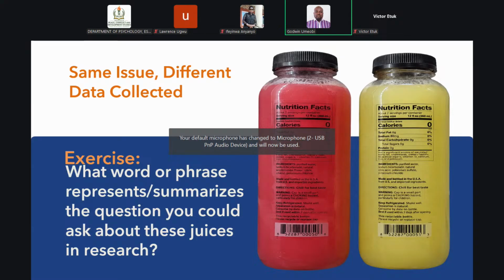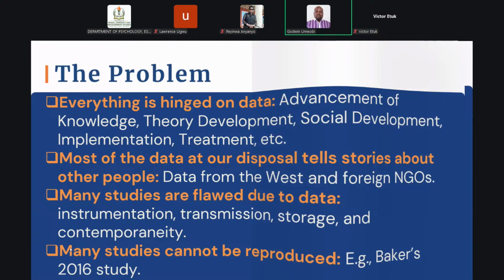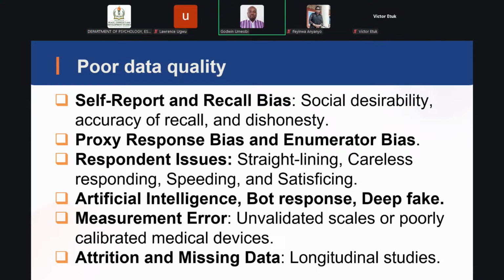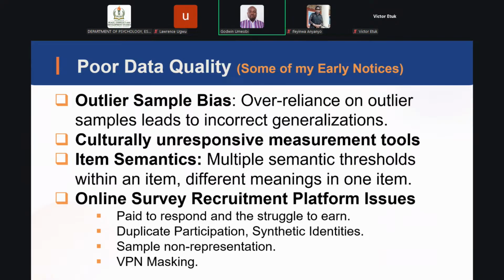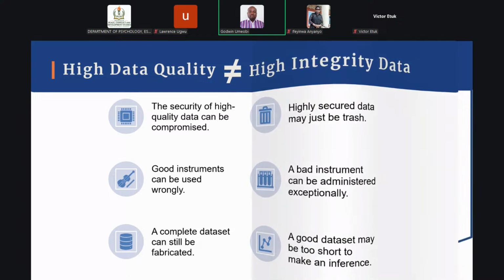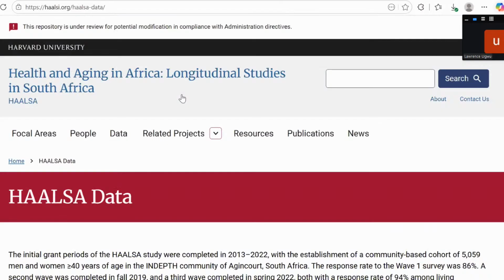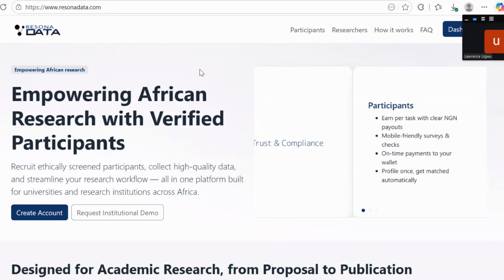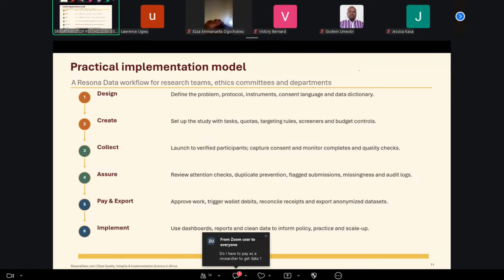2026 INTERNATIONAL CONFERENCE OF DEPARTMENT OF PSYCHOLOGY ESUT titled "Which way Nigeria?" Day2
2026 INTERNATIONAL CONFERENCE OF DEPARTMENT OF PSYCHOLOGY ESUT in collaboration with THE CENTRE FOR APPLIED PSYCHOLOGY AND PUBLIC HEALTH RESEARCH IN AFRICA